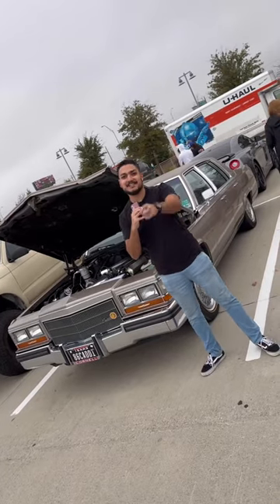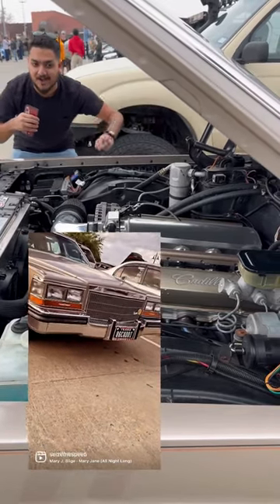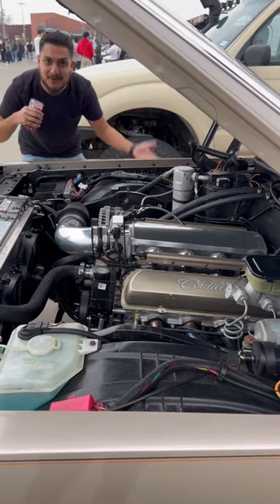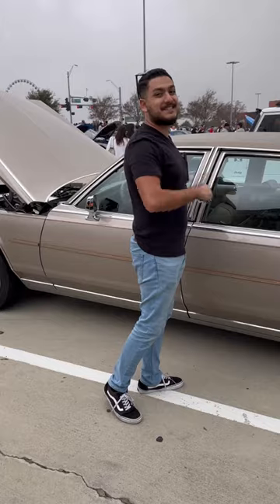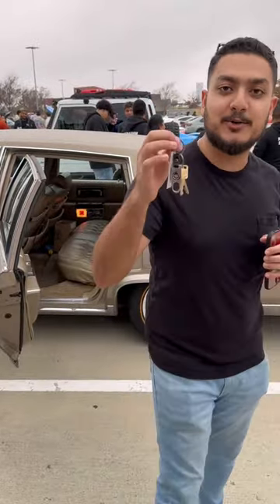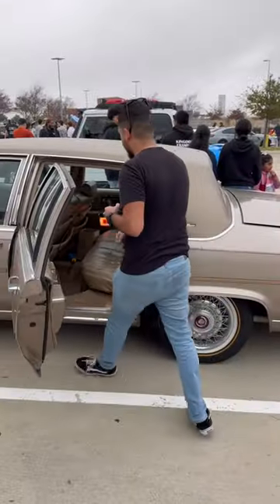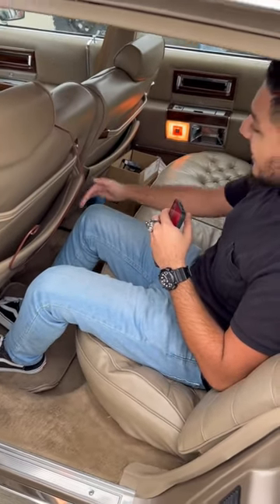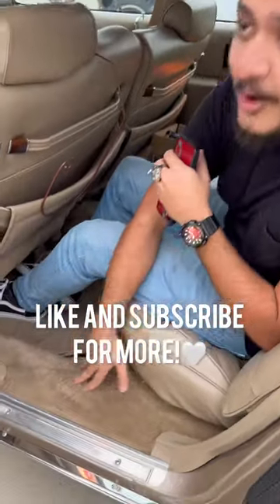This LS Swapped 86 Cadillac is The Best Of Both Worlds!!